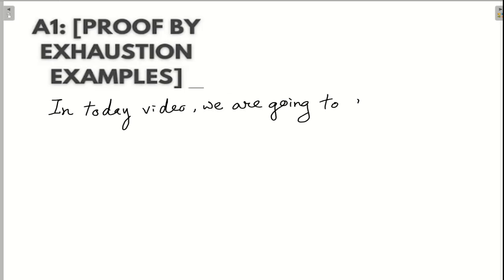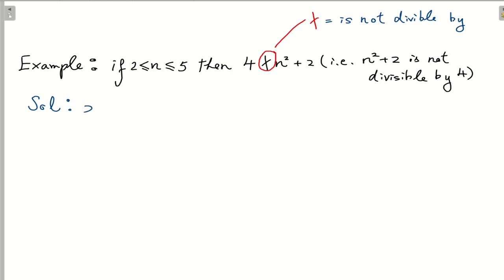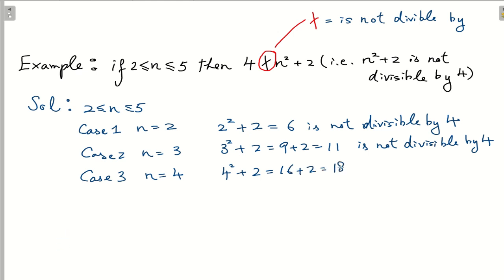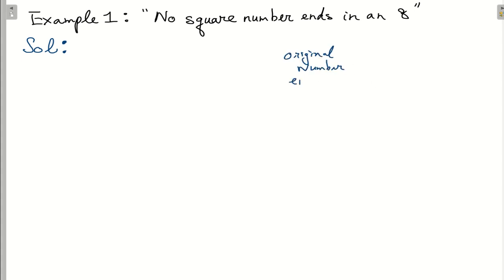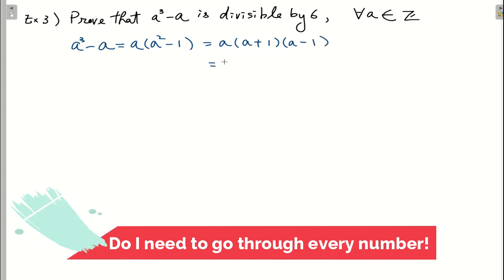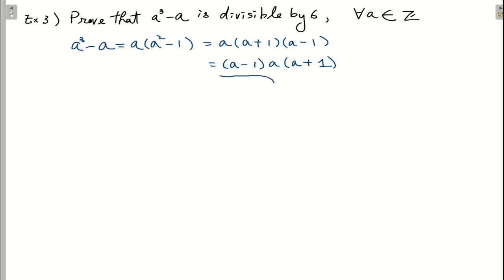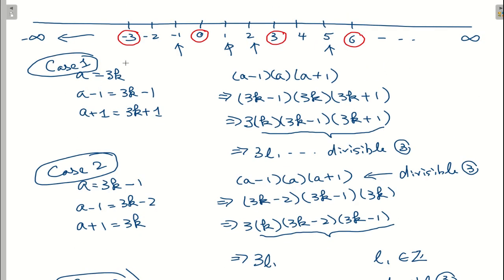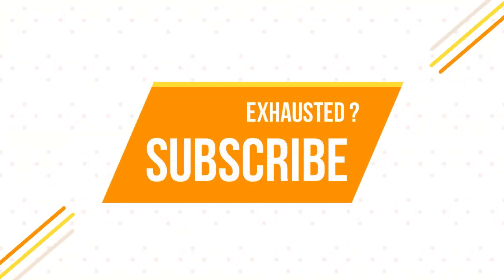Proof by Exhaustion until you are Exhausted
各位朋友，大家好，歡迎大家返返嚟我Tom Lee嘅數學教室。今日嘅數學教室我將會教大家Mathematical proof, Mathematical proof裏面包括有Proof by Exhaustion, proof by contradiction, by deduction proof and proof by Induction，同埋其他。而呢一個教學我只係教大家Induction and contradiction proof.唔再多講啦，希望大家enjoy我個video啦。
¡Adíos, hasta la vista!
Hello! Good morning, welcome to my tutorial. In today tutorial, I will show you how to use in mathematical proof to prove the true of the equation. There are many methods in the Mathematical proof. You will learn to Exhaustion proof, proof by contradiction, along with the tutorial I will show you some examples let your familiar  with different methods or proving equation.So no more Ba…ba…ba, let's jump directly into the tutorial and I hope you enjoyed the tutorial. Thank you very much!